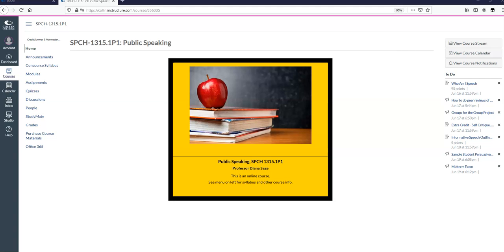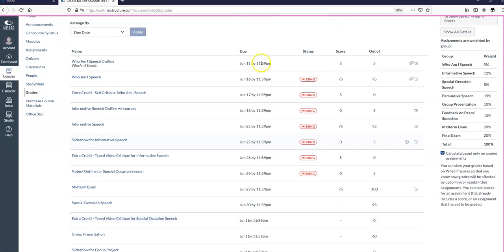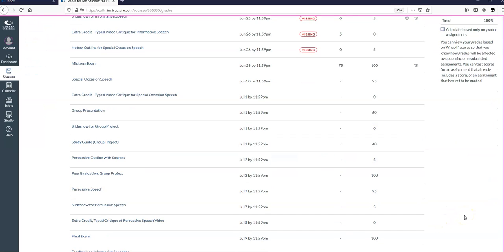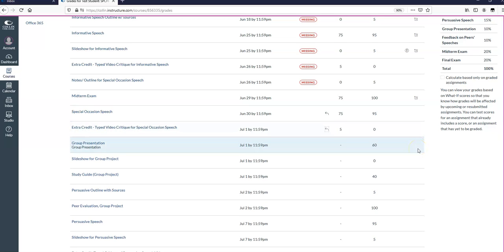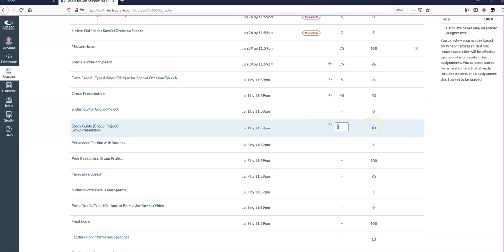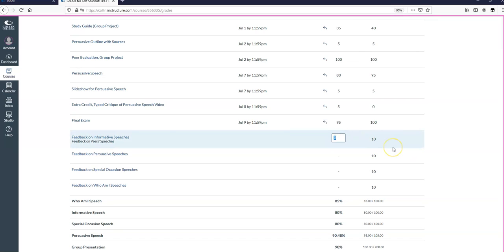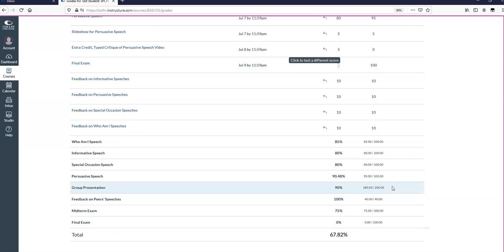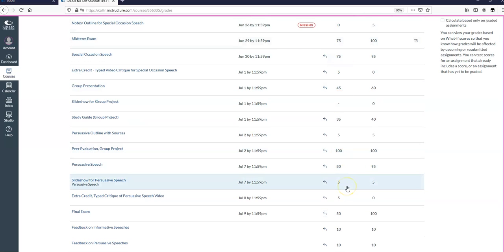How to use What If feature in Canvas